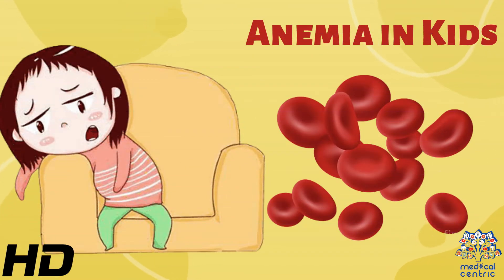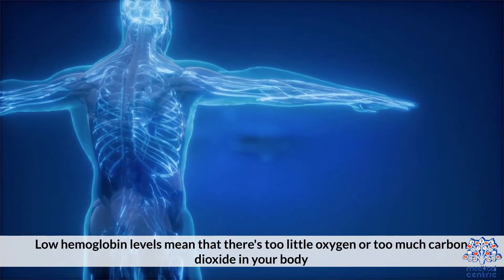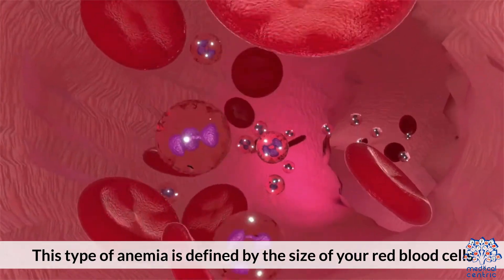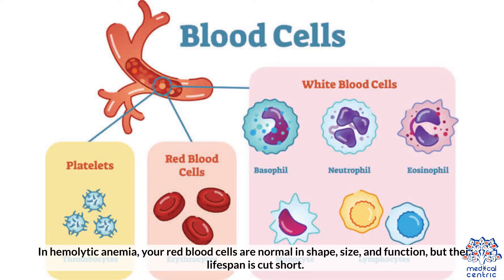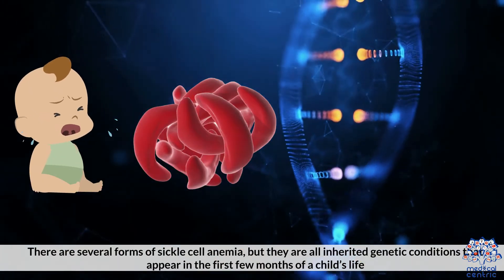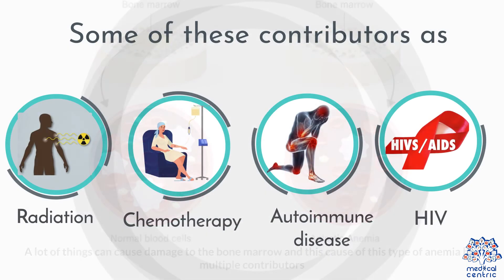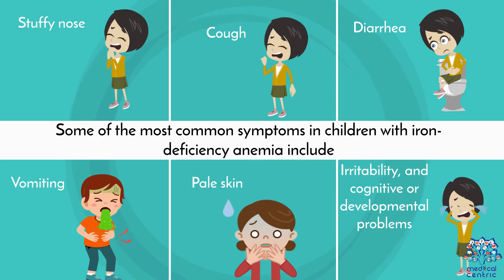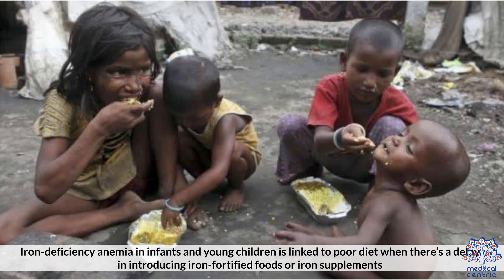Anemia in Kids: Everything You Need To Know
Chapters

0:00 Introduction
0:25 Types of Anaemia
0:27 Iron Deficiency Anaemia
0:50 Microcytic Anaemia
1:07 macrocytic Anaemia
1:20 Hemolytic Anaemia
1:34 Sickle Cell Anaemia
1:59 Thalassemia
2:07 Aplastic Anaemia
2:29 Symptoms of Anaemia in Kids
3:01 Causes of Anaemia in kids
3:21 Diagnosis for Anaemia in kids

Anemia or anaemia (British English) is a blood disorder in which the blood has a reduced ability to carry oxygen due to a lower than normal number of red blood cells, or a reduction in the amount of hemoglobin.[3][4] When anemia comes on slowly, the symptoms are often vague, such as tiredness, weakness, shortness of breath, headaches, and a reduced ability to exercise.[1] When anemia is acute, symptoms may include confusion, feeling like one is going to pass out, loss of consciousness, and increased thirst.[1] Anemia must be significant before a person becomes noticeably pale.[1] Symptoms of anemia depend on how quickly hemoglobin decreases.[4] Additional symptoms may occur depending on the underlying cause.[1] Preoperative anemia can increase the risk of needing a blood transfusion following surgery.[5] Anemia can be temporary or long term and can range from mild to severe.[6]

Anemia can be caused by blood loss, decreased red blood cell production, and increased red blood cell breakdown.[1] Causes of bleeding include trauma and gastrointestinal bleeding.[1] Causes of decreased production include iron deficiency, vitamin B12 deficiency, thalassemia and a number of bone marrow tumors.[1] Causes of increased breakdown include genetic disorders such as sickle cell anemia, infections such as malaria, and certain autoimmune diseases.[1] Anemia can also be classified based on the size of the red blood cells and amount of hemoglobin in each cell.[1] If the cells are small, it is called microcytic anemia; if they are large, it is called macrocytic anemia; and if they are normal sized, it is called normocytic anemia.[1] The diagnosis of anemia in men is based on a hemoglobin of less than 130 to 140 g/L (13 to 14 g/dL); in women, it is less than 120 to 130 g/L (12 to 13 g/dL).[1][7] Further testing is then required to determine the cause.[1][8]

A large number of patients diagnosed with anemia of chronic disease present with no active inflammation or dietary issues. These include many with reduced limb loading, such as spinal cord injured patients, astronauts, elderly people with limited mobility, bed-bound and experimental bed-rest subjects.[9]